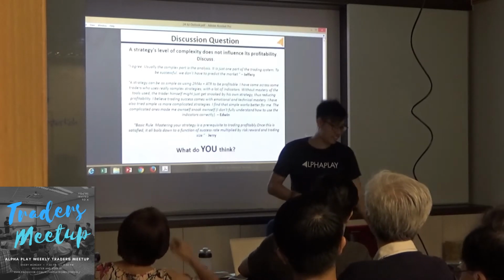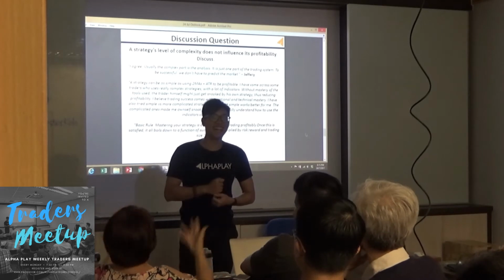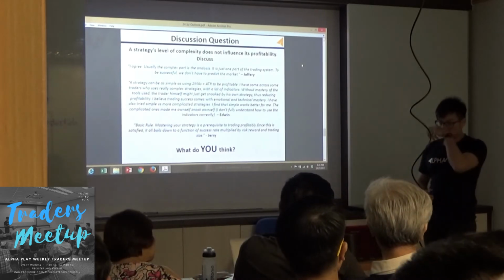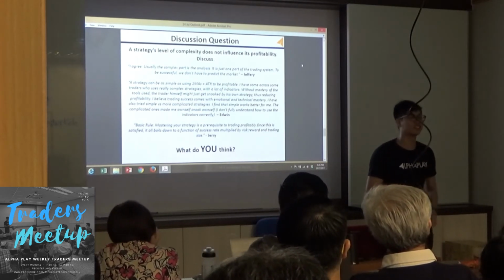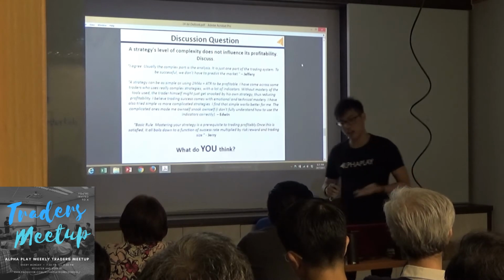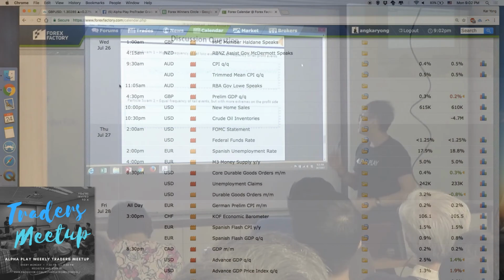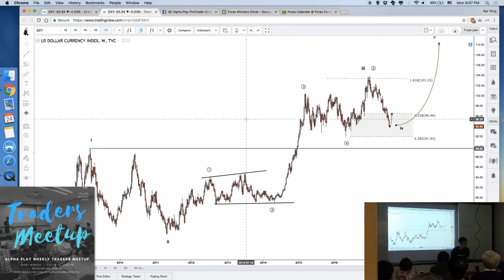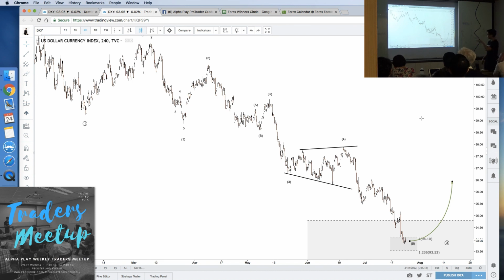[24th July 2017] Alpha Play Weekly Traders Meetup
[ALPHA PLAY WEEKLY TRADERS MEETUP]

A weekly get-together with fellow traders from the Alpha Play community where we analyse and trade the market together. Hosted by our head coach, Kar Yong, we continue to guide and provide support for our traders and students.

This session is done mainly for the benefit of our learned students, who have developed (some still developing) a keen sense of the market. Using strategies that the students have learnt, the coaches will assist students look through trades that were completed in the past week, and then proceed to cover notable currency pairs in the present week.

For non-students, this is also a showcase of what Alpha Play is doing for our students and a platform to engage with our students and coaches to understand more about the courses Alpha Play is offering.

[Register for the 31st July Meetup]

[Register for the 29th July ProTrader Programme]